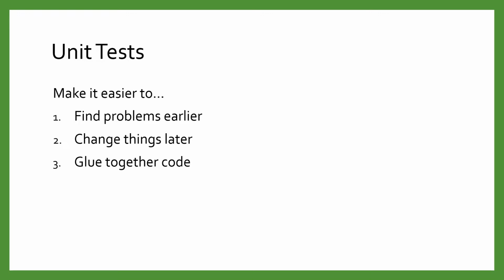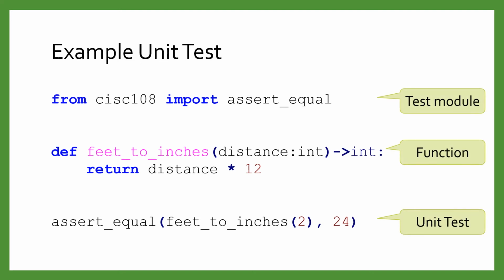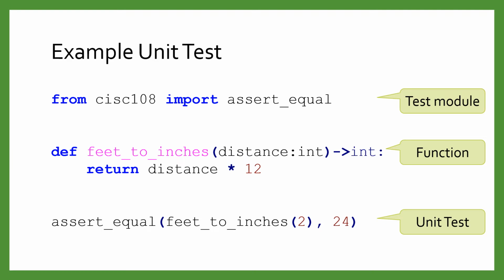Unit Tests (v2.0.0)